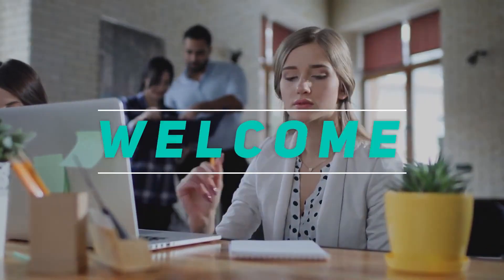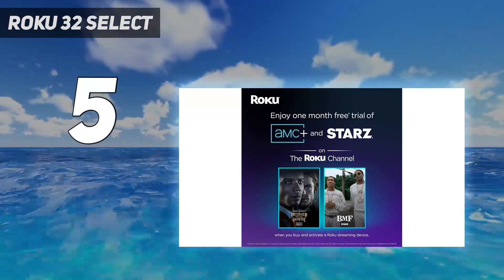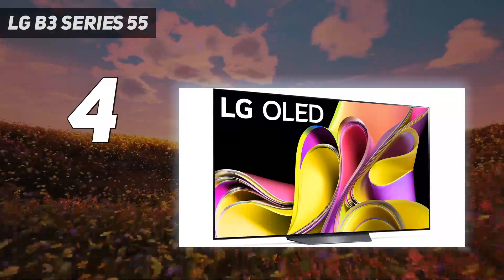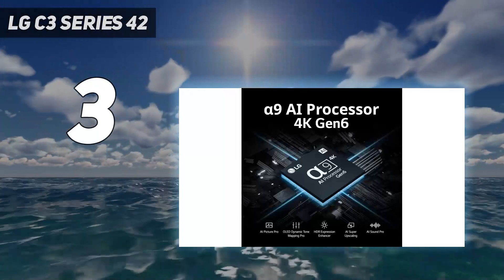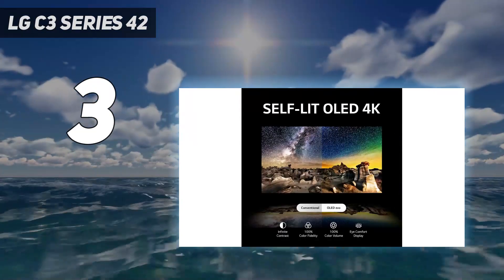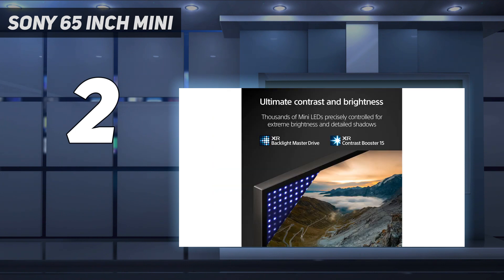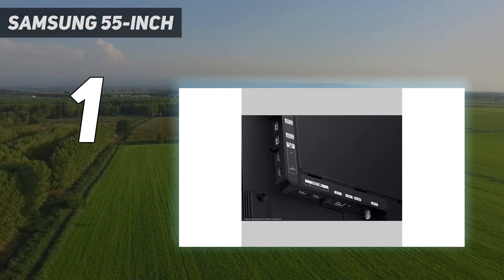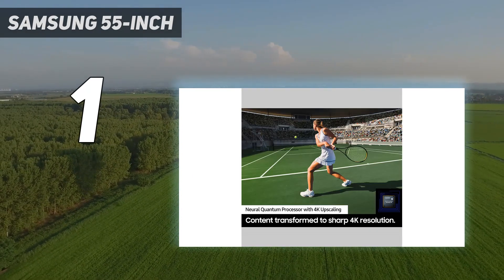Top 5 Gaming TV For PS5 in 2024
Here is the Updated Prices of the Best Gaming Tv For Ps5 in 2023!

Things that we mentioned in this video:
1. SAMSUNG 55-Inch - B0BWFVCLG9
2. Sony 65 Inch Mini  - B0BYPPCTJK
3. LG C3 Series 42 - B0BVXK9N6X
4. LG B3 Series 55 - B0BVXVLWV7
5. Roku 32" Select  - B0CLFQD1SN